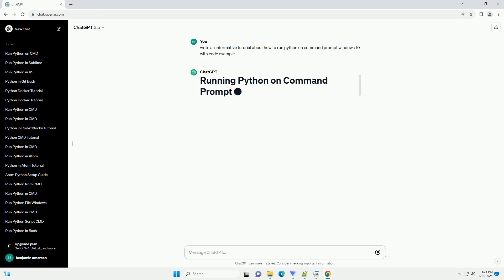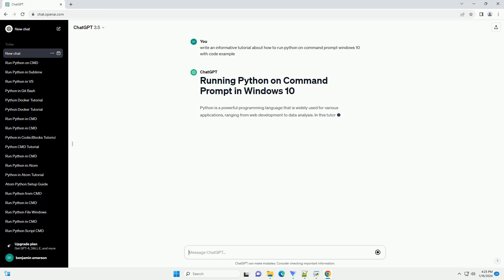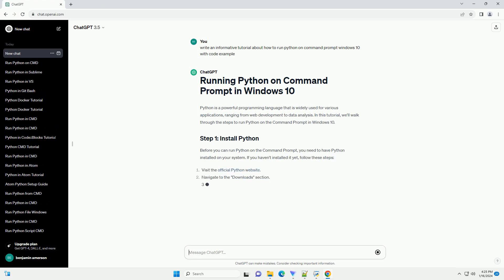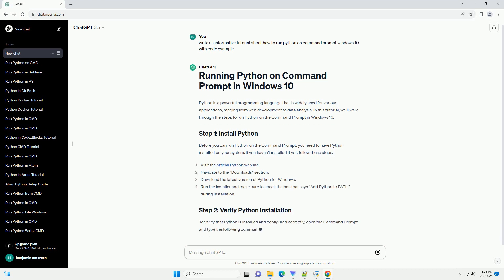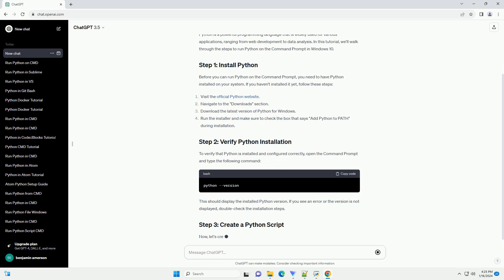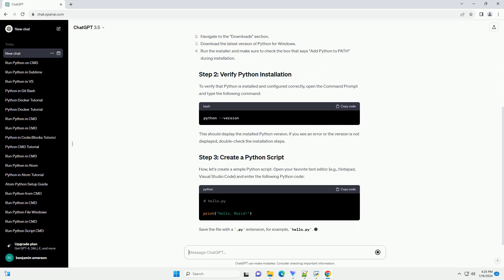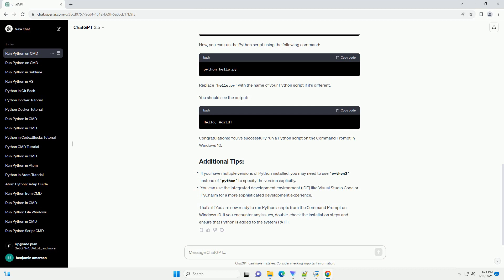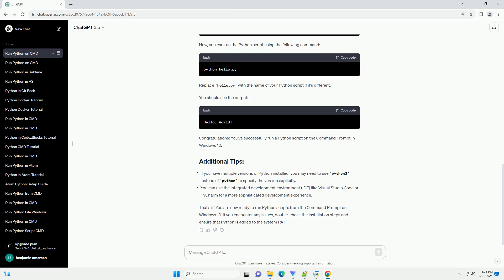how to run python on command prompt windows 10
python is a powerful programming language that is widely used for various applications, ranging from web development to data analysis. in this tutorial, we'll walk through the steps to run python on the command prompt in windows 10.
before you can run python on the command prompt, you need to have python installed on your system. if you haven't installed it yet, follow these steps:
to verify that python is installed and configured correctly, open the command prompt and type the following command:
this should display the installed python version. if you see an error or the version is not displayed, double-check the installation steps.
now, let's create a simple python script. open your favorite text editor (e.g., notepad, visual studio code) and enter the following python code:
save the file with a .py extension, for example, hello.py.
navigate to the directory where you saved your python script using the cd command. for example:
now, you can run the python script using the following command:
replace hello.py with the name of your python script if it's different.
you should see the output:
congratulations! you've successfully run a python script on the command prompt in windows 10.
that's it! you are now ready to run python scripts from the command prompt on windows 10. if you encounter any issues, double-check the installation steps and ensure that python is added to the system path.

Related videos on our channel:
python 101 ibm
python 101
python 10 install
python 101 for hackers
python 10
python 10.6
python commands list
python commands